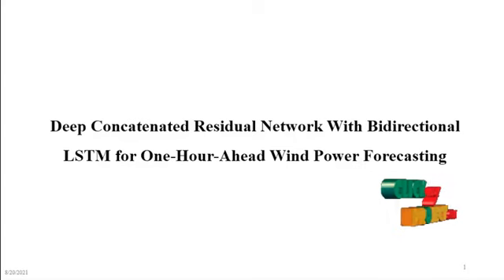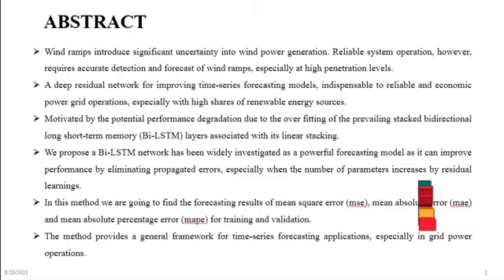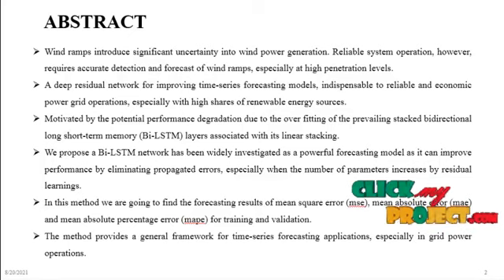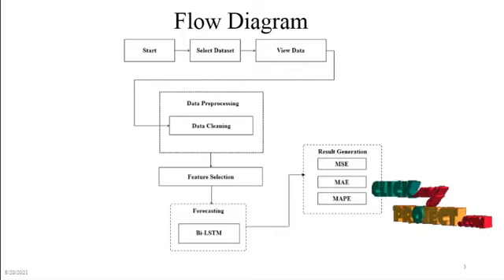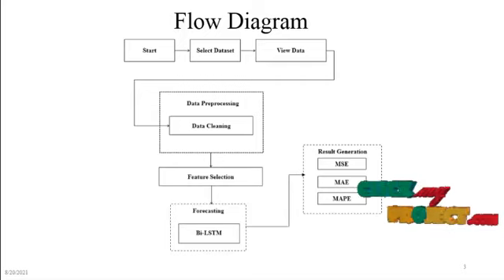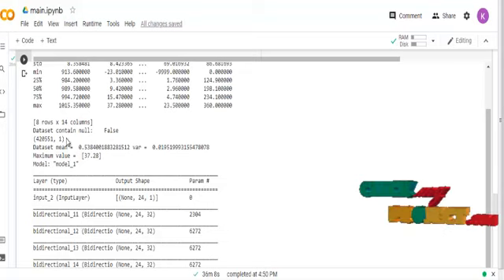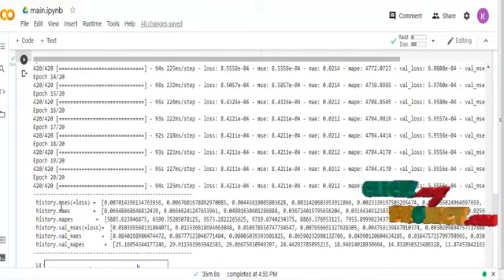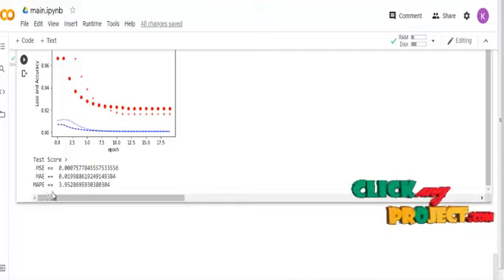Python Machine Learning Projects - Wind Power Forecasting - ClickMyProject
Wind ramps introduce significant uncertainty into wind power generation. Reliable system operation, however, requires accurate detection and forecast of wind ramps, especially at high penetration levels. A deep residual network for improving time-series forecasting models, indispensable to reliable and economic power grid operations, especially with high shares of renewable energy sources. Motivated by the potential performance degradation due to the over fitting of the prevailing stacked bidirectional long short-term memory (Bi-LSTM) layers associated with its linear stacking. We propose a Bi-LSTM network has been widely investigated as a powerful forecasting model as it can improve performance by eliminating propagated errors, especially when the number of parameters increases by residual learnings. In this method we are going to find the forecasting results of mean square error (mse), mean absolute error (mae) and mean absolute percentage error (mape) for training and validation. The method provides a general framework for time-series forecasting applications, especially in grid power operations.

Including Packages
* Base Paper
* Complete Source Code
* Complete Documentation
* Complete Presentation Slides
* Flow Diagram
* Database File
* Screenshots
* Execution Procedure
* Readme File
* Addons
* Video Tutorials
* Supporting Softwares

Specialization
* 24/7 Support
* Ticketing System
* Voice Conference
* Video On Demand *
* Remote Connectivity *
* Code Customization **
* Document Customization **